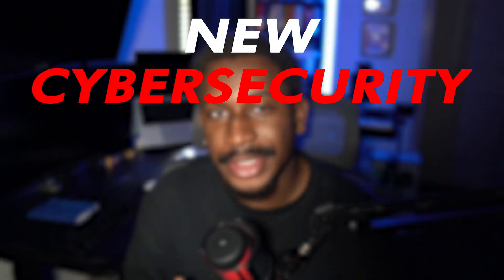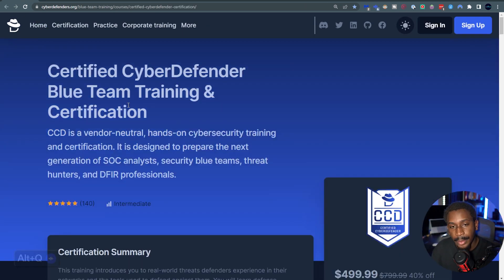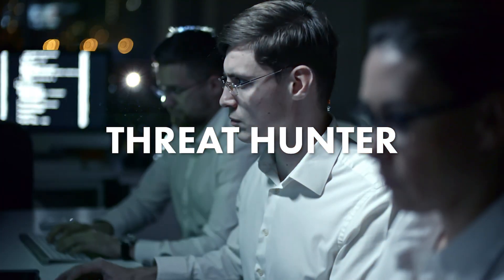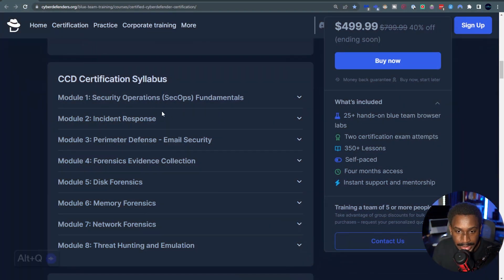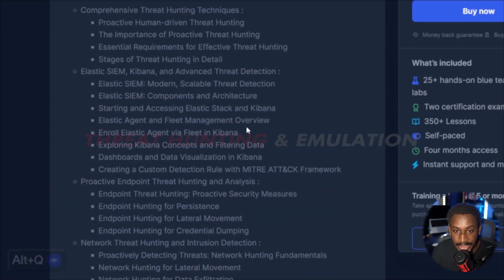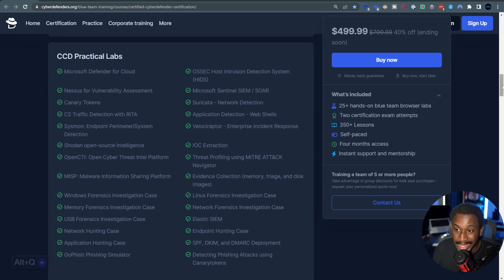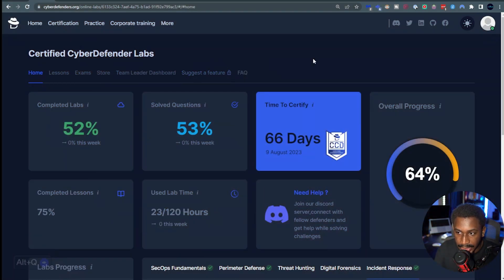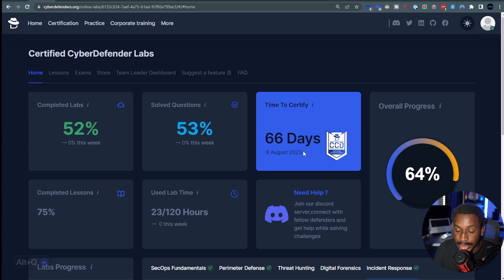Initial Thoughts on Certified CyberDefender (CCD): Blue Team Certification For SOC Analysts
🧬 VIDEO RESOURCES

💼 CAREER RESOURCES

⏰ TIMESTAMPS
00:00 Intro
00:33 About CyberDefenders
01:34 About The Course & Certification
04:25 Syllabus
06:24 Labs
07:17 Velociraptor Lab
09:13 Course Dashboard
10:23 Course Testimonials
10:37 Final Thoughts